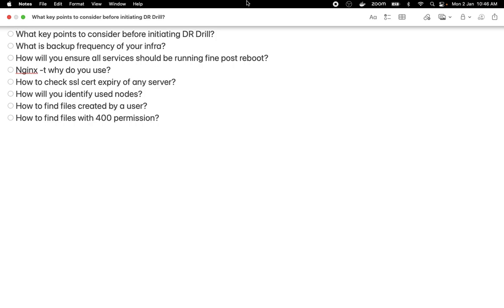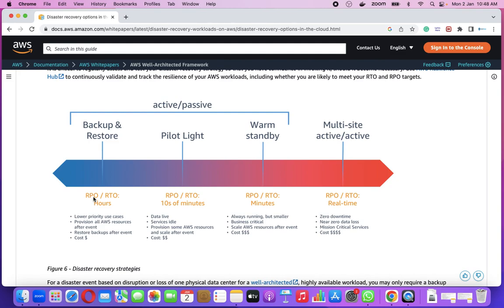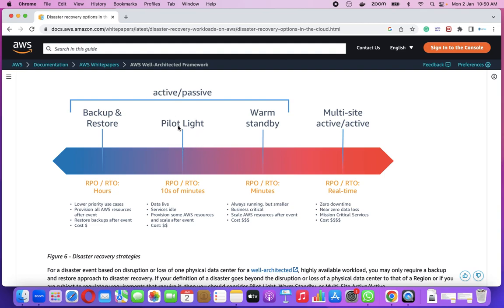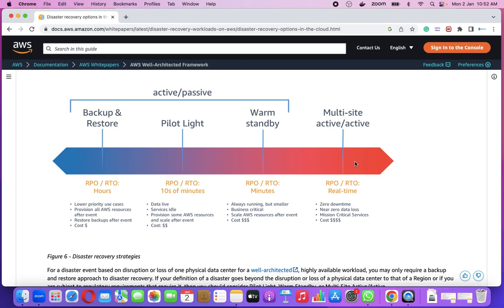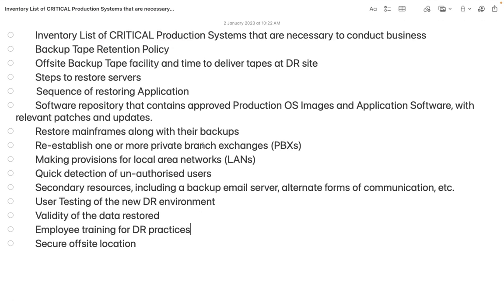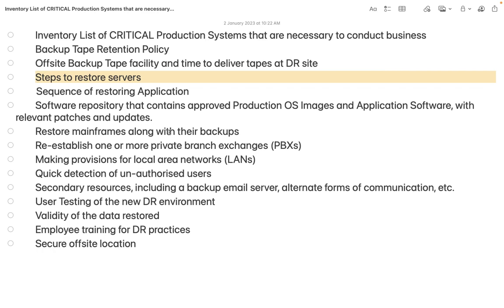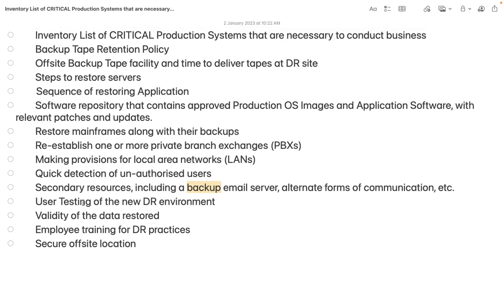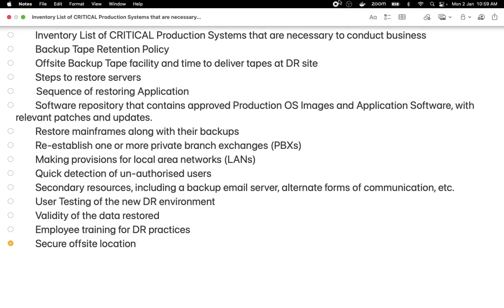What are the key points to consider before initiating Disaster Recovery Drill?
What are the key points to consider before initiating a Disaster Recovery Drill?

Disaster Recovery Options
1- Active/Passive
A) Back and Restore
UseCases-
        - [ ] Lower Priority Use Cases
            - [ ] Provision All Resources after event takes place
            - [ ] Restore backups after event
            - [ ] Very Less Cost
            - [ ] RTO and RPO are very high
B) Pilot Light
- [ ] Date remains Live
- [ ] Services Run Idle
- [ ] Provision Some Resources in advance and scale after event
- [ ] RTO and RPO is less then an hour
C)Warm Standby
- [ ] Infrastructure always run but with smaller Size

2- MultiSite Setup